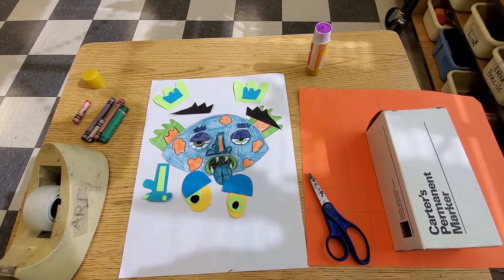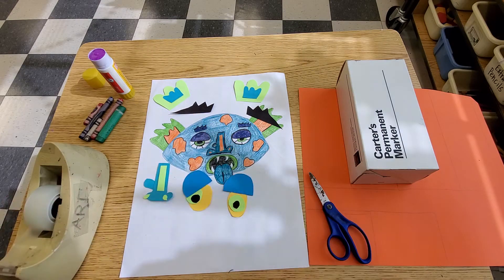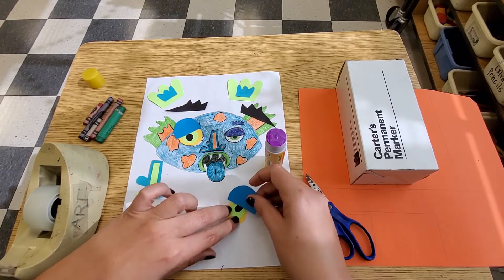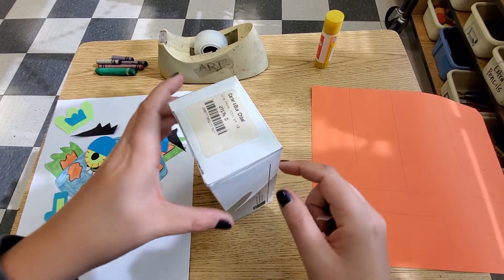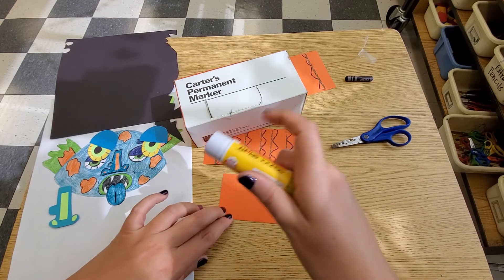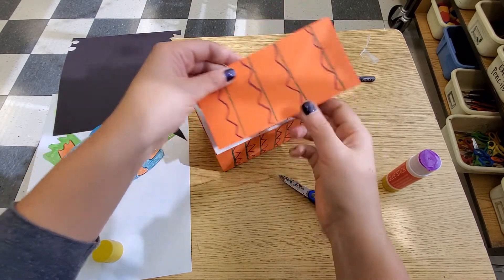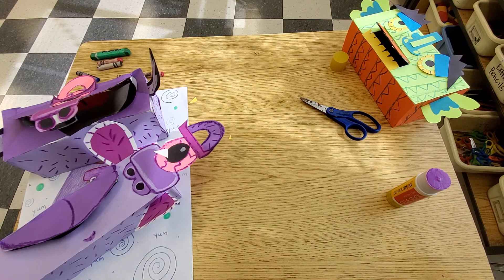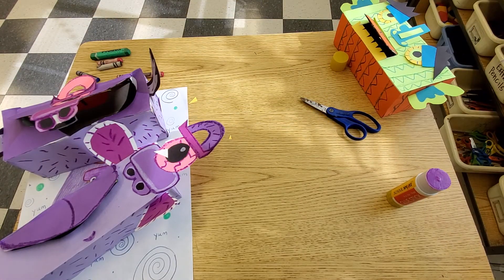Worry Monster Using A Box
Create a worry monster using a box. Any household box will do, a zip lock bag box, cereal box, tissue box, etc. Use your imagination and construct an amazing worry monster!!